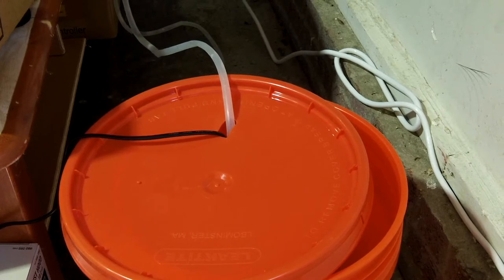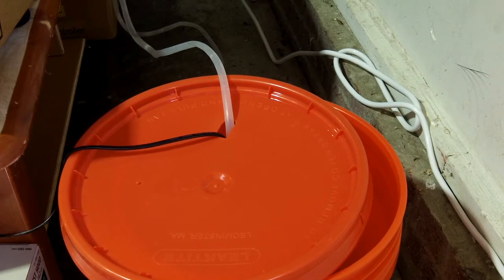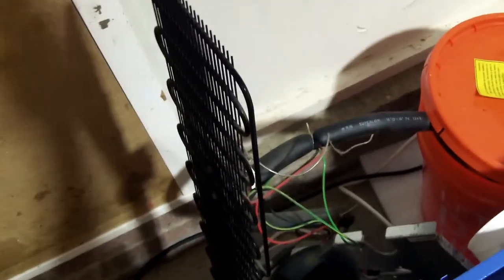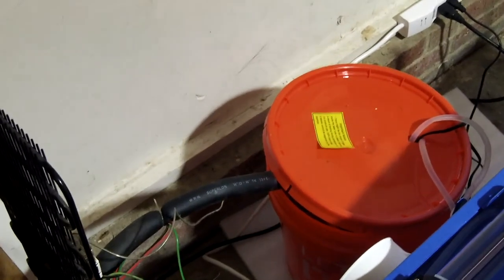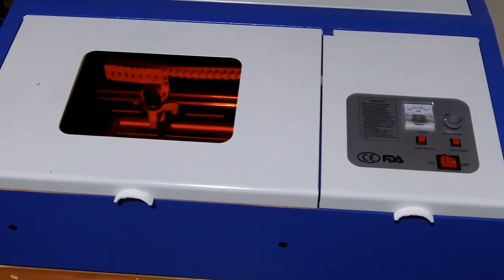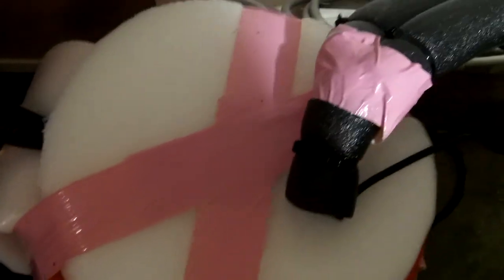K40 Water Reservoir & Cooling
One of the things that is completely up to the K40 owner is devising a water reservoir for cooling the laser tube. Here is how I did. It's not the best, but probably also not the worst out there.